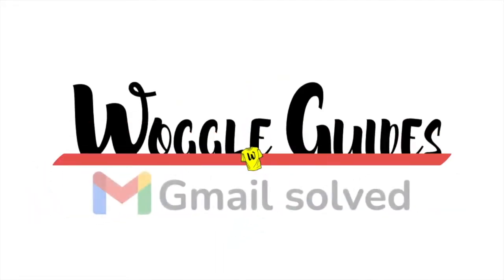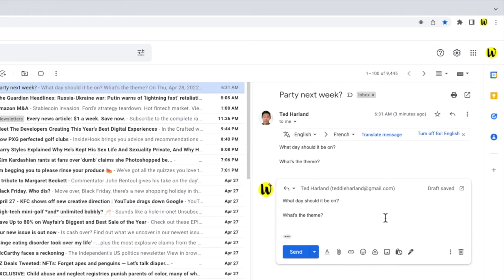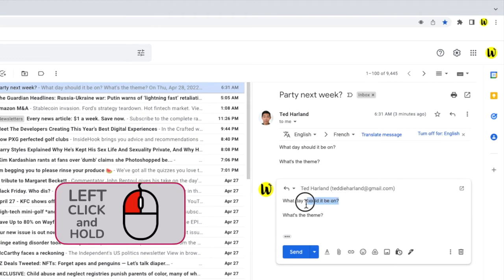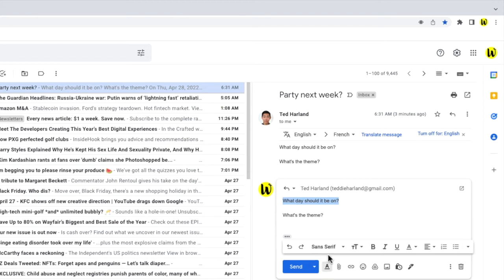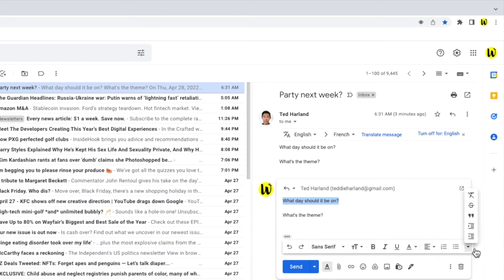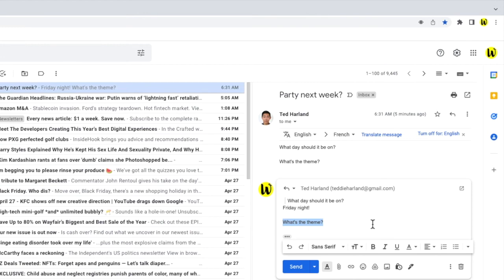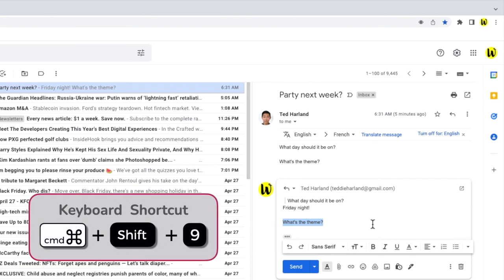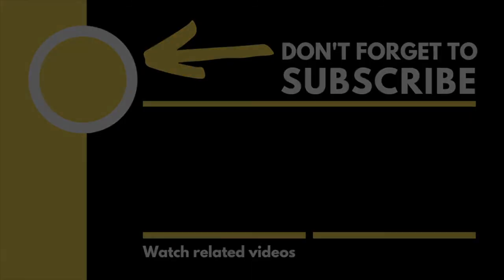How to quote text as part of an email reply in Gmail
In this guide, I’ll show you how to quickly quote text as part of a reply in Gmail.

🕔  Key Moments
00:00 | Introduction
00:12 | How to add quote text in an email in Gmail
03:09 | Wrap up

🔎  Useful links
See more info on how to format fonts in Gmail in this article from the Google Support Center - ‘’Formatting, fonts and colours’

1 - To turn a single word or even whole sentences into quotes, I need to first select it in the email.
2 - I can do this by moving my mouse pointer to the word I want to quote - If I move my mouse to the right of that paragraph and then click and hold my left mouse button
You’ll see I can slowly drag my mouse over the full quote until it is completely selected.
3 - If I then release my left mouse button, the text stays selected.
4 - Having done that, I’ll now move my mouse to the toolbar next to the send button at the bottom of the email. There are a number of options shown here, but the one we are interested in is the underlined letter A,
which, if I move my mouse over it, you’ll see allows us to open some further formatting options.
Lets click on that once.
5 - A new toolbar is then opened which shows you a number of different ways you can amend and change the text in your emails. With the paragraph I want to quote still selected however,
I’m going to move my mouse to the apostrophe icon
6 - If you can’t see this icon in the toolbar, it may be hidden behind the dropdown arrow at the end of the bar.
7 - If I click on that and then move my mouse over the apostrophe icon you’ll see it allows you to create a quote.
8 - If I click on that once, the text we selected is not only moved slightly to the right but a line is added to the left of the text to indicate that it is a quote
9 - I can then type my own response to this question, below the quote, and you’ll see THAT is shown as normal text.
10 - As I’m using an Apple Mac, the shortcut keys I’ll use to toggle quote formatting on are command, shift and the number 9.
And you’ll see this question is now formatted as a quote, just lke we saw in the first example.
11 - If you are using a Windows computer the shortcut keys you should use to identify text as a quote are Control, Shift and 9.